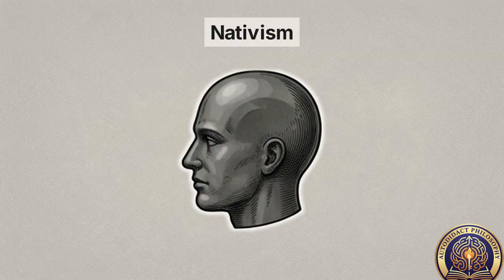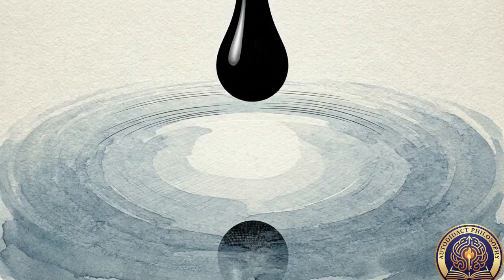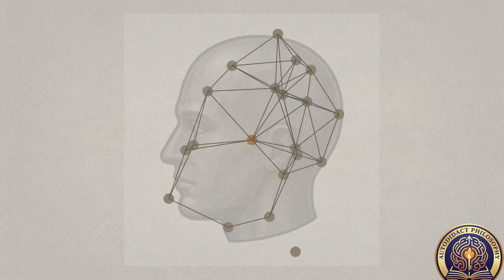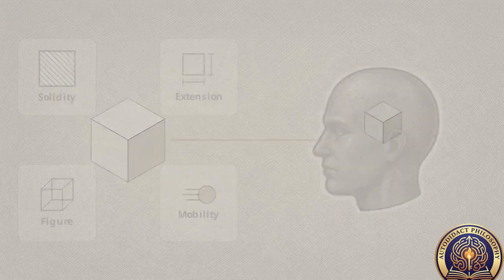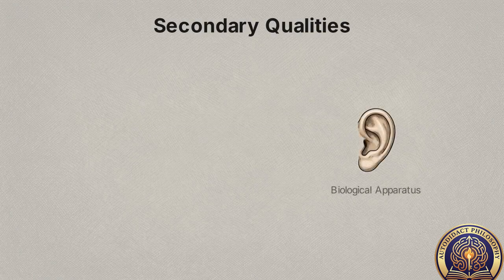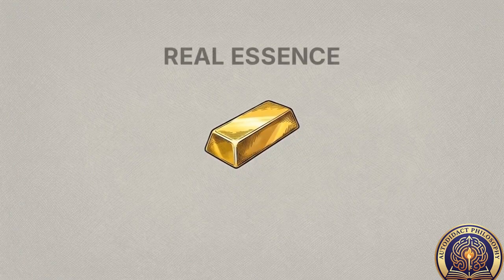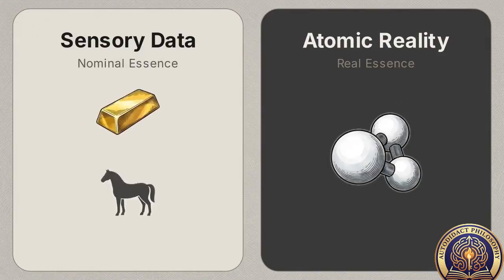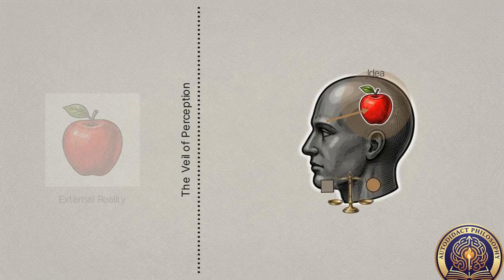You Were Born With Nothing: John Locke and the Blank Slate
You have no innate knowledge. You were not born with a concept of morality, logic, or God. At the exact moment of your birth, your mind was a terrifying, absolute void.

In the 17th Century, John Locke destroyed the concept of innate ideas. He published An Essay Concerning Human Understanding and built the foundation of British Empiricism. This visual essay breaks down the mechanics of the Tabula Rasa—the Blank Slate. We examine how every single thought in your head is entirely the result of physical sensory experience.

We dissect the brutal truth of Primary and Secondary Qualities. The shape of an object is real. But color, sound, and taste do not actually exist in the physical universe; they are simply hallucinations generated by your biological hardware. Strip away your assumptions. Your entire identity is just accumulated data.

0:00 - The terrifying void of the human mind at birth
1:10 - John Locke and the birth of British Empiricism
2:30 - Tabula Rasa: Why innate ideas are a lie
4:00 - Simple vs. Complex Ideas: How your mind builds reality
5:25 - Primary and Secondary Qualities: The illusion of color
6:40 - You are nothing but accumulated data